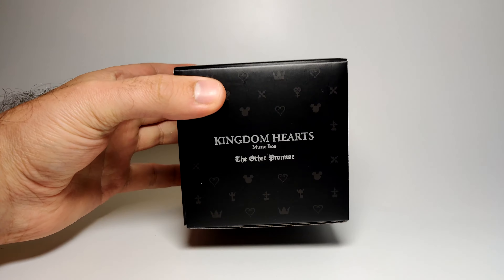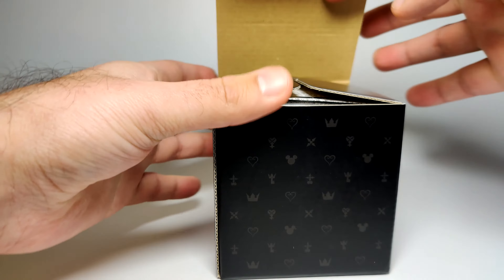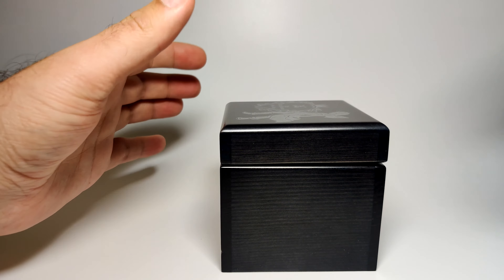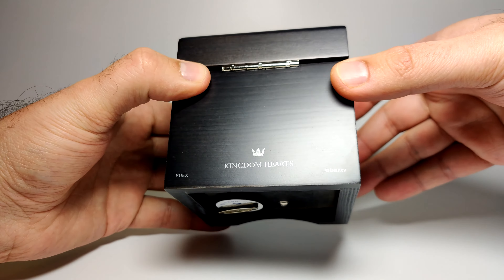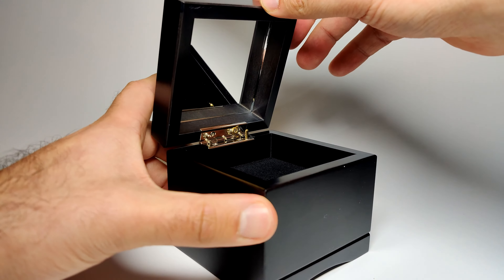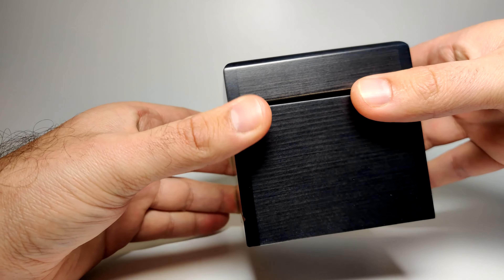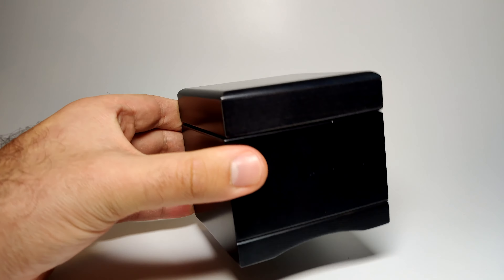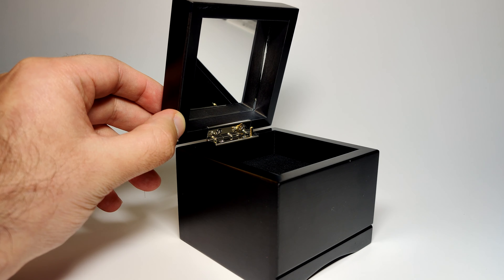Kingdom Hearts - The Other Promise (Roxas Theme) - Music Box Unboxing